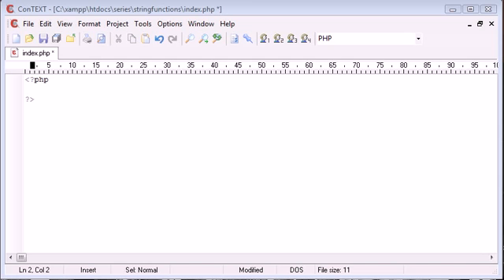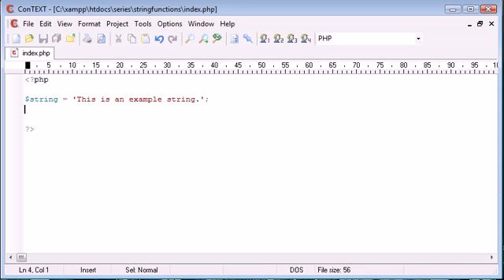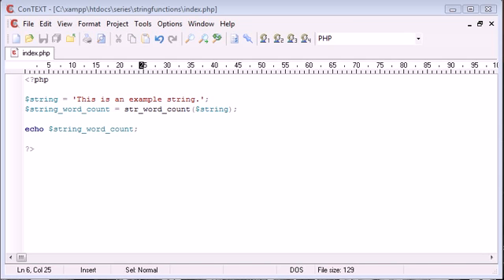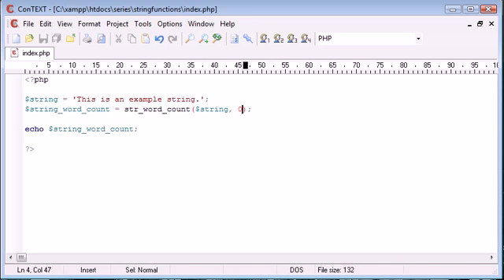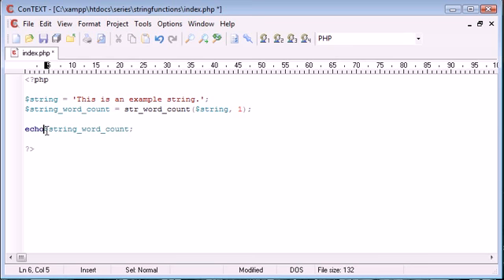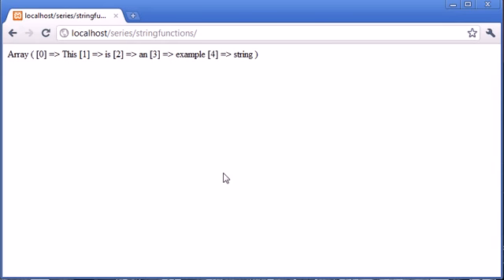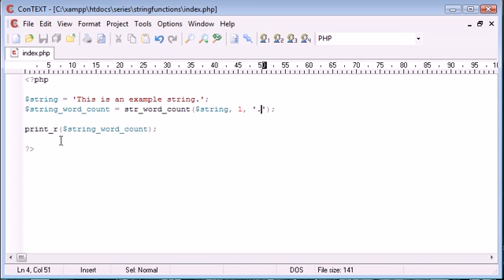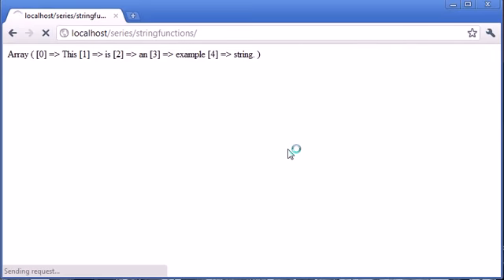Beginner PHP Tutorial 34 String Functions Part 1